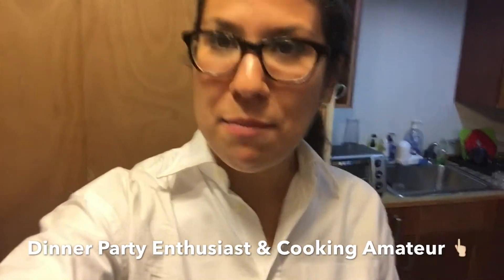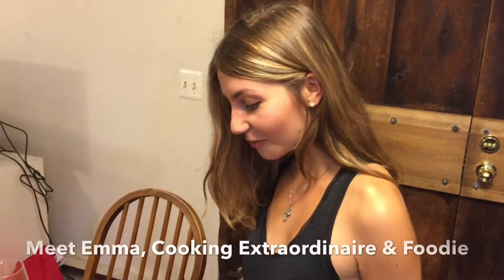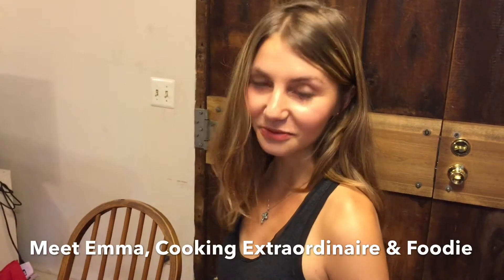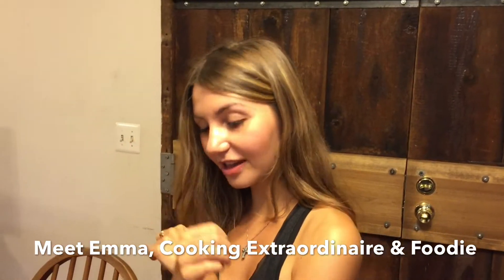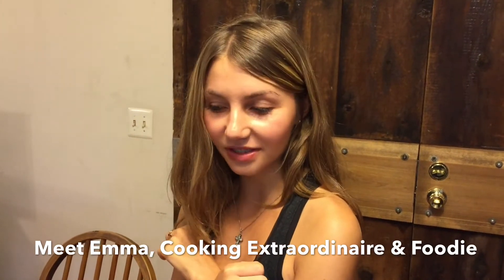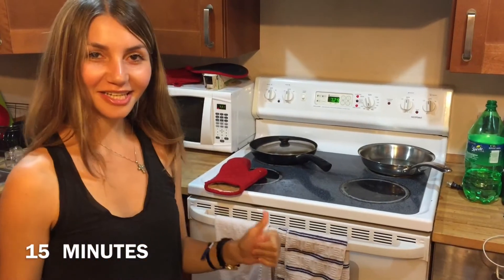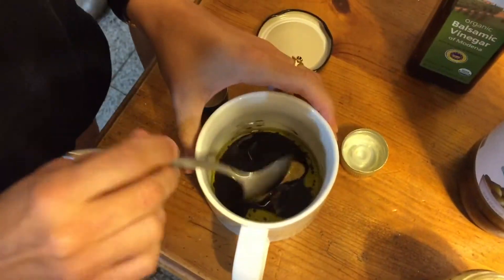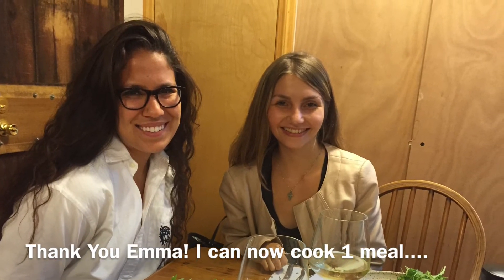Ava Makes Dinner with Her Friend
Ave makes homemade dinner with her friend.